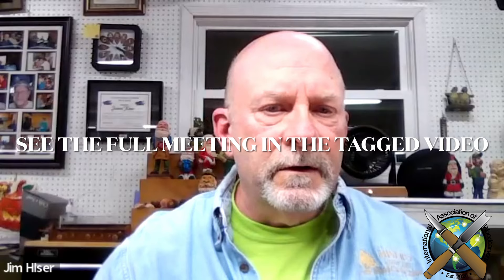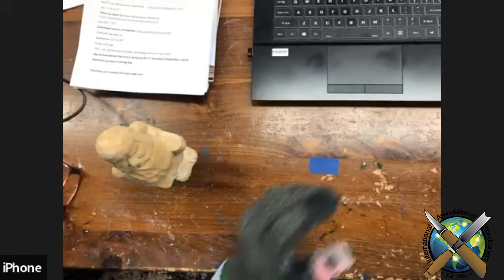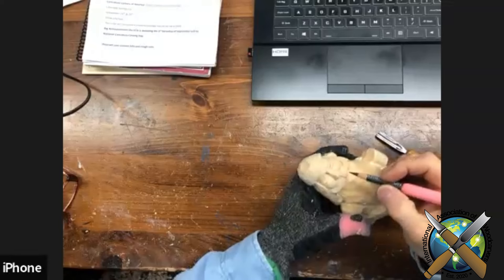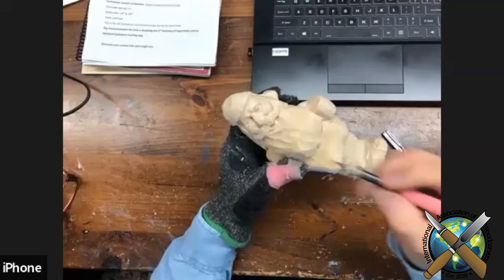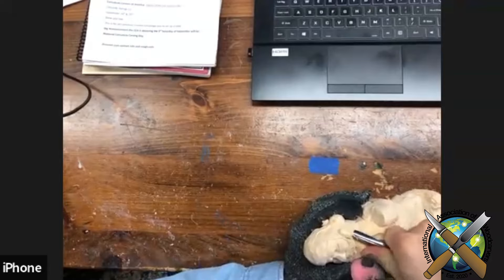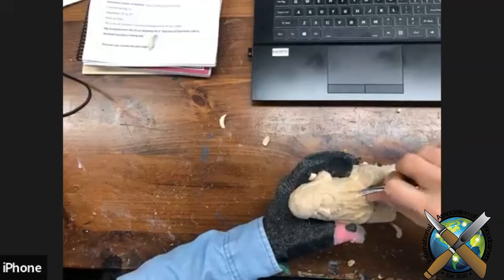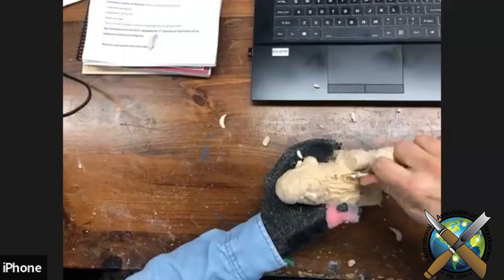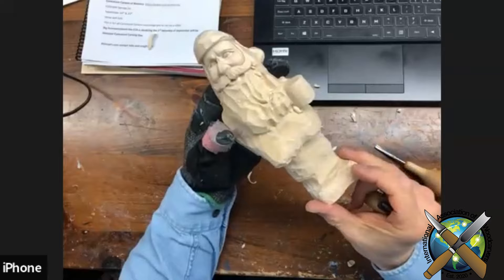IAWC Quick Cuts : Carving Beards with Jim Hiser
Carving Quick cuts with Jim Hiser.

Blake and Thom can be found here :
The association

Questions about the show can be sent to our email